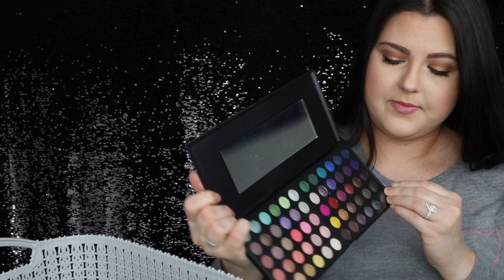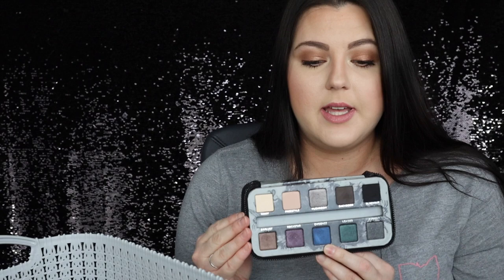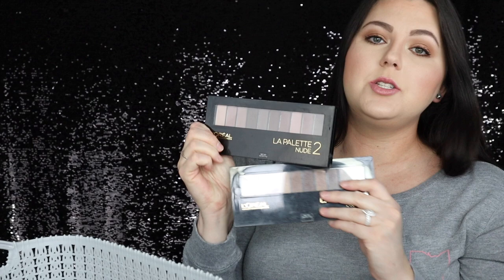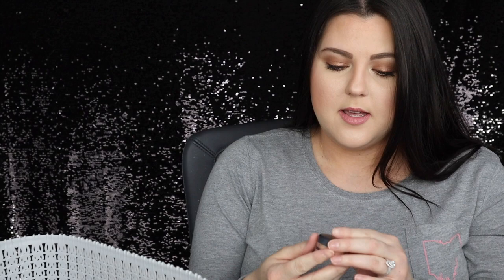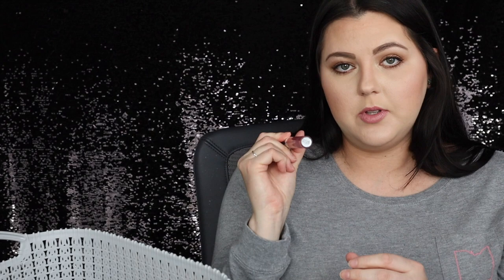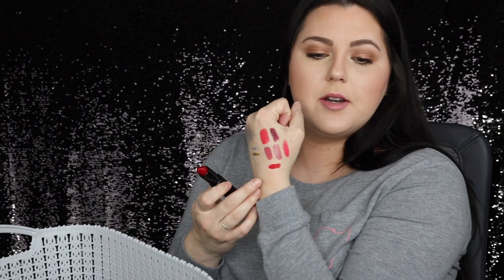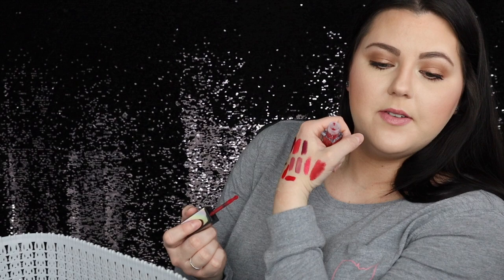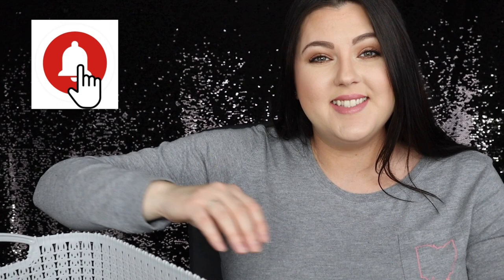Mini Makeup Declutter|Sara Jean Clark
FIND ME HERE:
I N S T A G R A M: _sara_jean_clark
F A C E B O O K: sarajeanclarkyoutube
S N A P C H A T: saraclark1
P I N T E R E S T: saraclark06

EQUIPMENT USED:
Canon EOS M 50
Ring Light
Battery Adapter
Mini Ball Head For Ring Light
Light Stands

XO,
-Sara